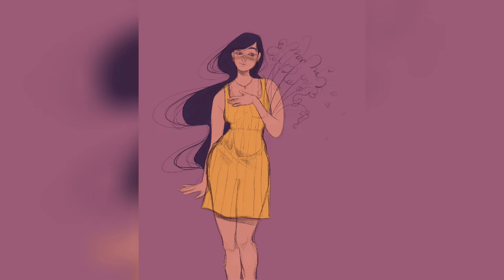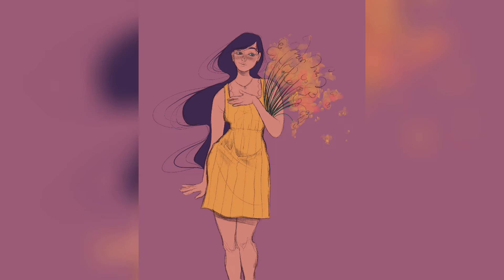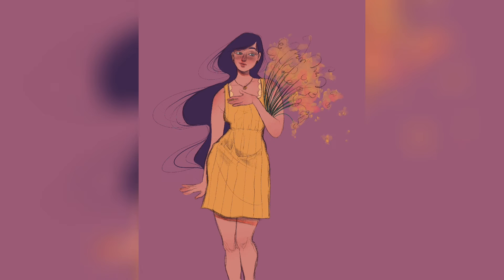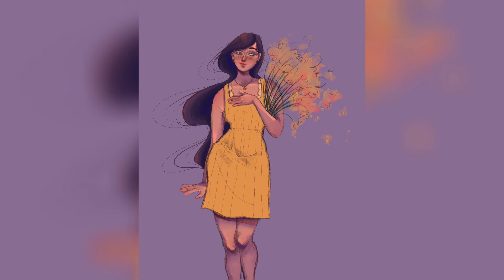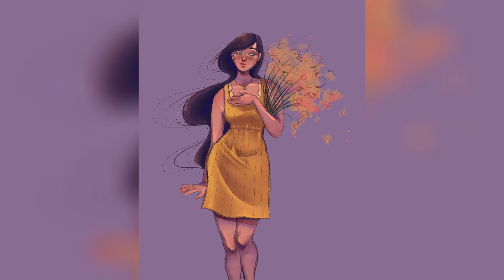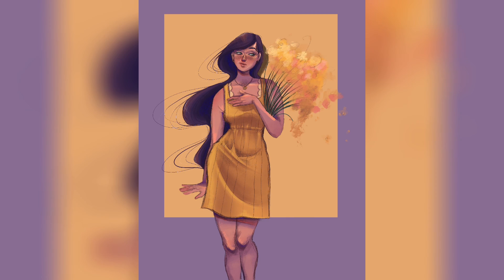Paint a flower girl with me on Procreate! (Speedpaint)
Hi! This is my first YouTube video. In this speedpaint I tell you a bit about myself and my thoughts during the painting process.

Equipment used:
- iPad (2020)
- Procreate

Video & Music: CapCut